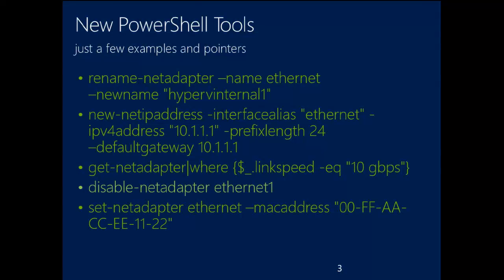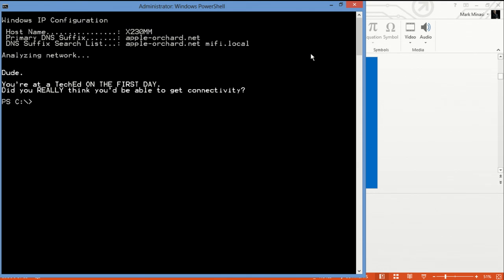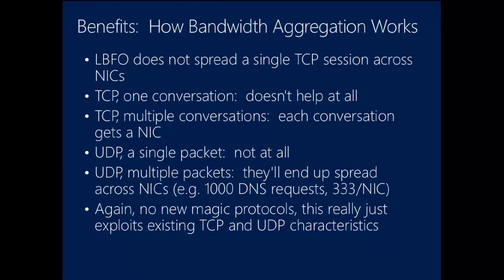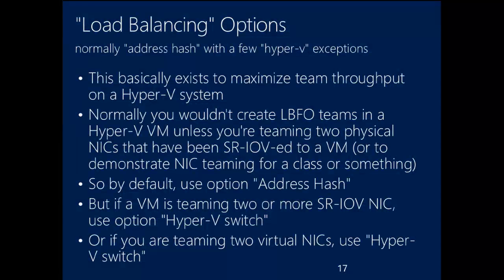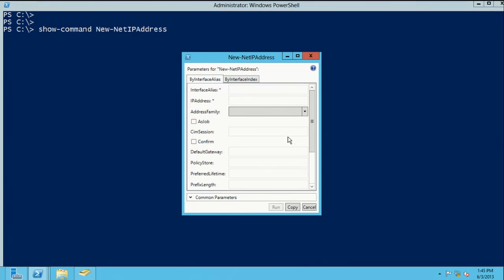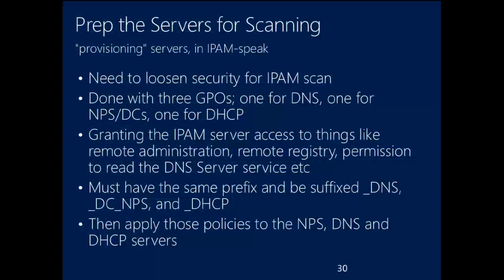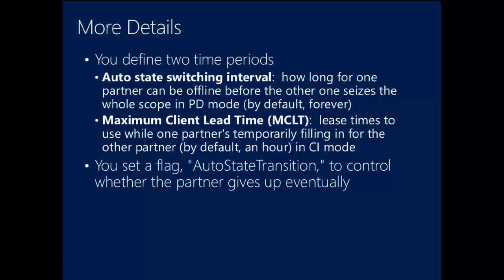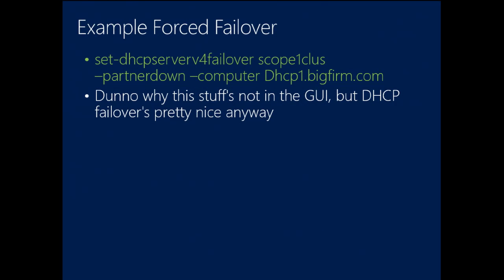TechEd North America 2013 Better Networking, More Net Gains How Windows Server 2012 Can Be Your Dire